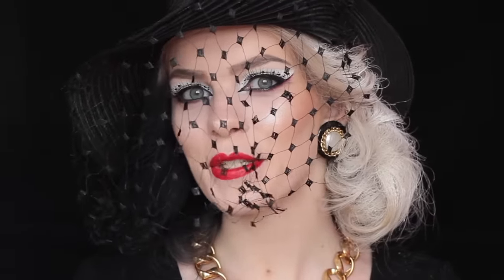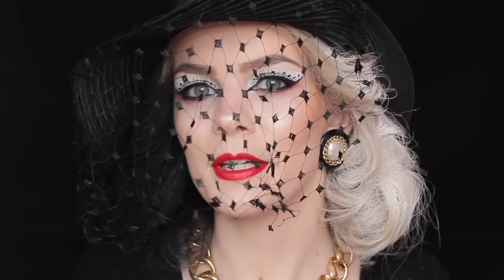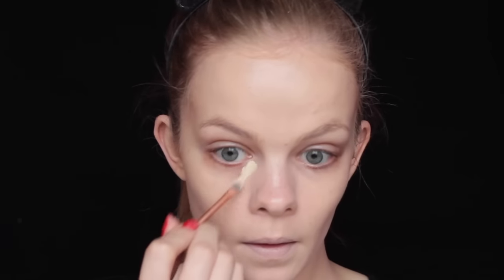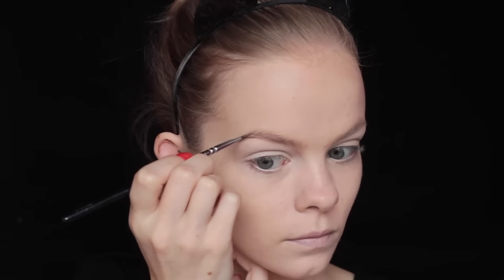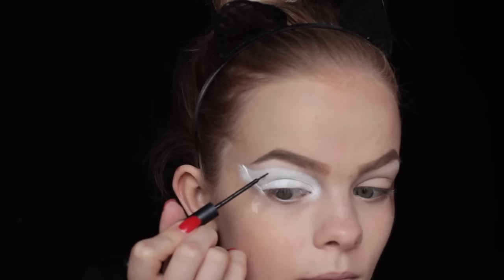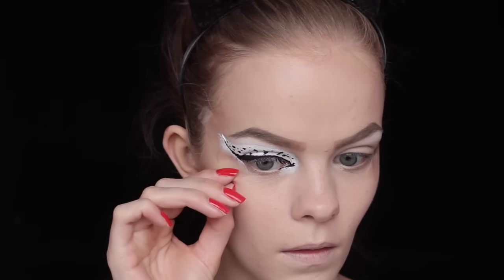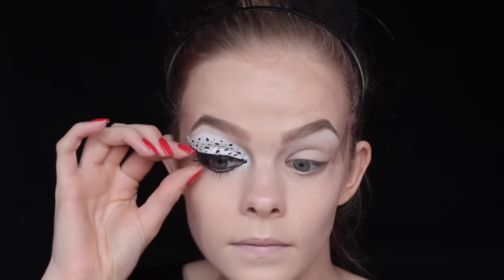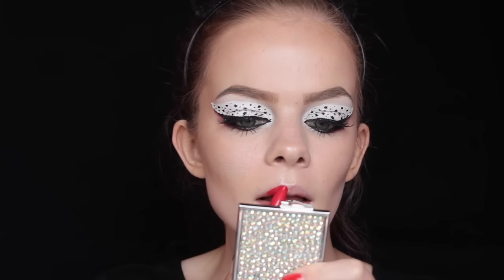CRUELLA DE VIL | NYX FACE AWARDS NL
🐶 VOTE HERE:

From 18-06 10:00 till 20-06 23:59

SPECIAL THANKS TO:

🎬  Saul Pieck for filming
🐶  Lucky
👠 Jeanne Peters

The first challenge of the NYX FACE AWARDS NL is finally here. This is my version of Cruella De Vil.